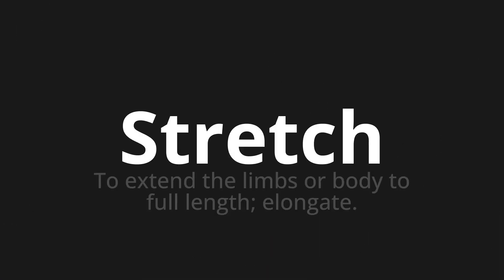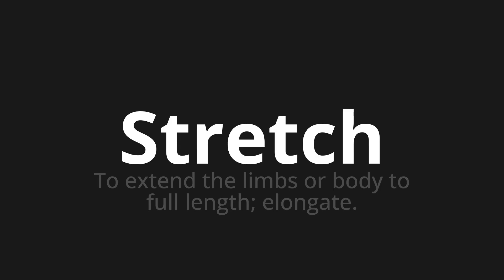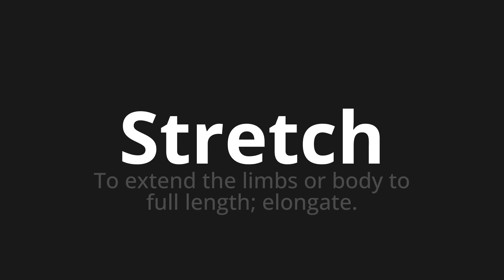How to pronounce Stretch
Master the Pronunciation of 'Stretch' - which means : To extend the limbs or body to full length; elongate. 📝 with @PPrononciation 🎓🗣️ - [Your Guide to English]

Learn to pronounce 'Stretch' perfectly in English with our easy and engaging tutorial by @PPrononciation! 📖📽️ In this comprehensive video, we provide you with native speaker examples 🗣️👂 and phonetic breakdowns 🎵 to ensure you get the pronunciation just right.

How to say Stretch in English